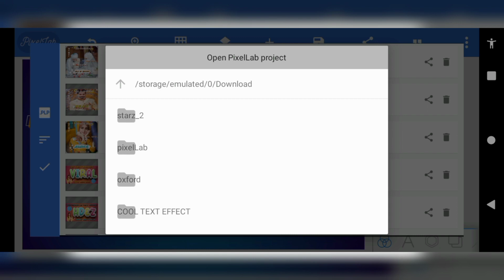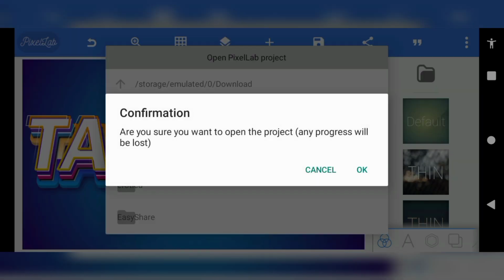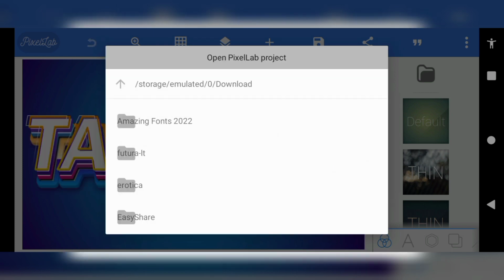Stylish text Effect, 3d text Effect, pixellab text Effect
100% Editable! Viral 3d text effect pixellab | Free PLP File
🔻" ʏᴏᴜʀ 1 ꜱᴜʙꜱᴄʀɪʙᴇ ᴄᴀɴ ᴍᴀᴋᴇ ᴍʏ ᴅᴀʏ "🔺

1.Top 50 Light Pngs Download Free Editing Materia

2. Decorative material for glass font editing

3.Download New Stylish Line PNGS

4.How to create and open Zip and Rar File?

5.coloful Shape Png Design in pixellab,

Yours Queries :-
1. text effect
2. pixellab
3. how to make smooth text in pixellab
4. photoshop text effect
5. how to create text editing in pixellab
6. pixellab tutorial
7. paper cutout text effect
8. tutorial pixellab
9. text effect in pixellab
10. golden text effect in pixellab
11. 3d text effect in pixellab
12. shadow text effect in pixellab
13. silver text effect in pixellab
14. text effect pixellab plp
15. font effect pixellab
16. how to make text effect in pixellab

1.  logo kaise banaye jaye
2.  logo kaise banaye
3.  Pixellab par logo kaise banaye
4.  Pixellab me logo kaise banaye
5.  Pixellab logo kaise banaye
6 .  Pixellab logo jaise banaye 2022
7.  Logo kaise banaye website
8.  Youtube logo kaise banaye
9.  Logo banane ki website
10. make logo in illustrator
12. gaming logo design illustrator
13. how to make logo in pixellab
14. photoshop logo
15. photoshop logo design
16. pixellab logo

3d text effect in pixellab
shadow text effect in pixellab
popoup text effect in pixellab
3d glow text effect in pixellab
classy text effect in pixellab
fancy text design in pixellab
glossy text in pixellab
lettering design in pixellab
lettering design pixellab
3d text pixellab
awesome text design in pixellab
how to make 3d text in pixellab
typography design in pixellab
how to make a 3d text in pixellab
pixellab,pixellab editing
pixellab 3d text
pixellab tutorial
3d text on mobile
plp file
text plp
photoshop logo design
pixellab plp